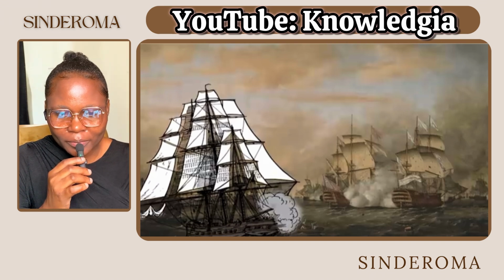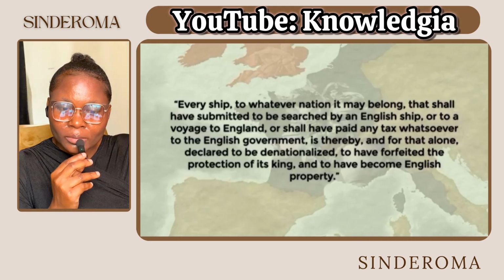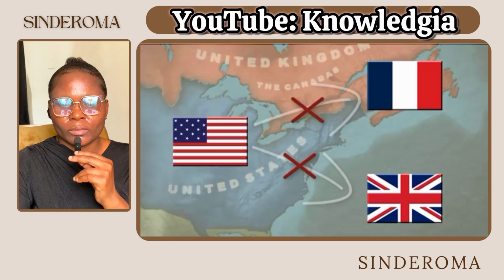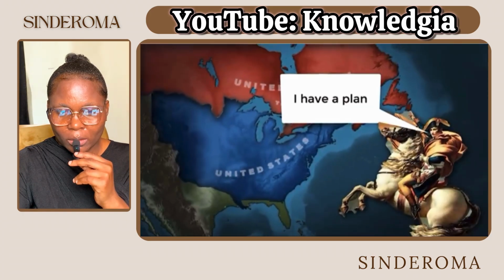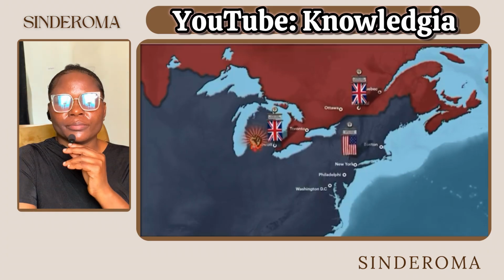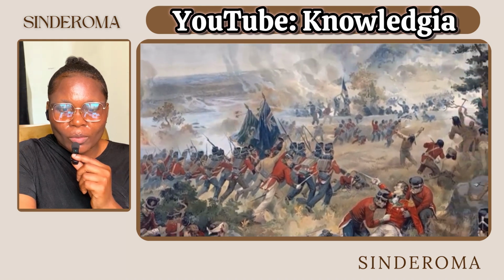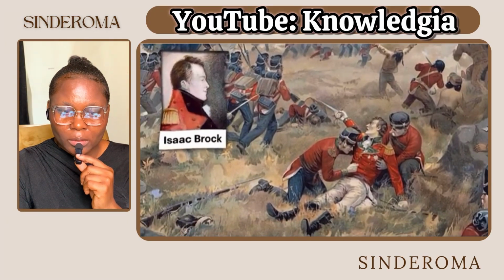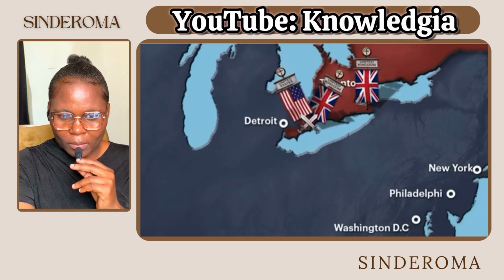Reaction To The British-American War of 1812 -Explained in 13 Minutes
♛ Hello Sindafam,

The War of 1812 — often called the “forgotten war” — was a turning point in the history between Britain and America 🇬🇧🇺🇸.

In today’s video, I’m reacting to The British-American War of 1812 Explained in 13 Minutes and sharing my thoughts on this fascinating conflict. From the causes of the war to its impact on both nations, this history lesson packs a lot into just 13 minutes.

👉 Have you ever studied the War of 1812 in school, or is this your first time diving into it?

তততততততততততত︵‿︵‿୨♡୧‿︵‿︵⳾⑅❀⑅❀⑅❀⑅❀⑅❀⑅*⳾
-ˋˏ✄┈┈┈┈┈┈┈┈┈┈┈┈┈
✶ Please tag my channel if you wish to use the video in compilations ⁂
➥ I do not take any ownership of the music, graphic images, songs, or videos displayed in this video.

»»——⍟——«« ⋆┈┈｡ﾟ❃ུ۪ ❀ུ۪ ❁ུ۪ ❃ུ۪ ❀ུ۪ ﾟ｡┈┈⋆»»——⍟——«« 𓏧 𓏲 𓏲 𓏲 𓋒 𓏲 𓏲 𓏲 𓏲 𓏧